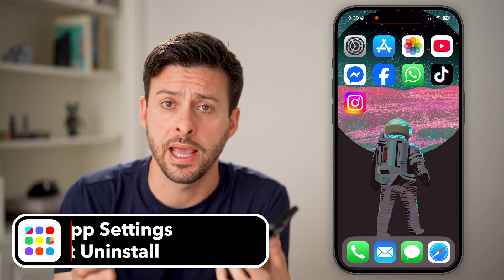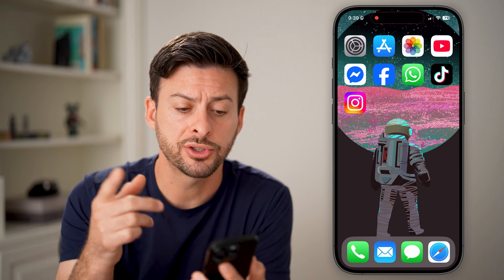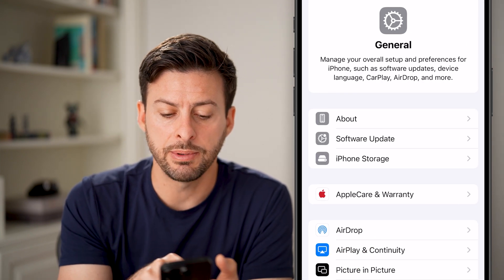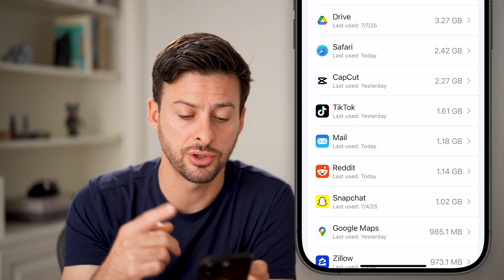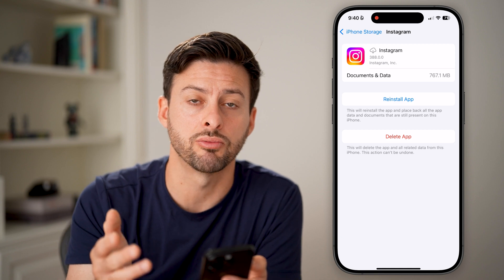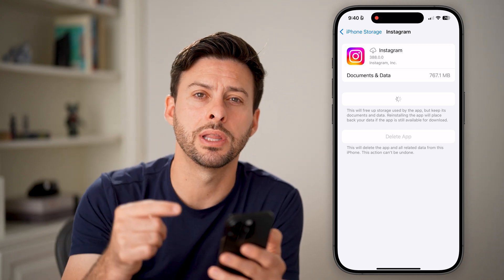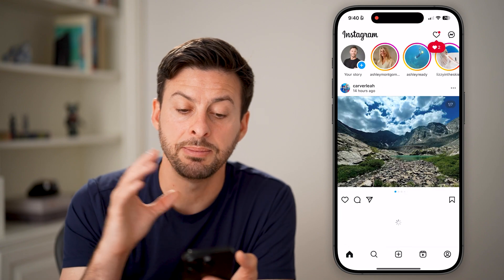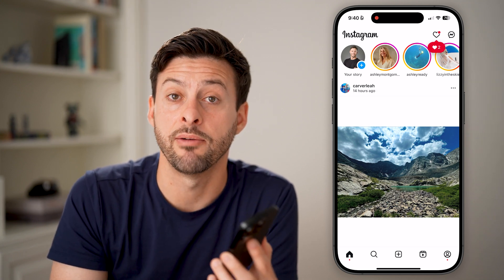How To Reset App Settings On iPhone Without Deleting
Here's how to reset any app's settings on your iPhone without having to logout or delete the app completely.